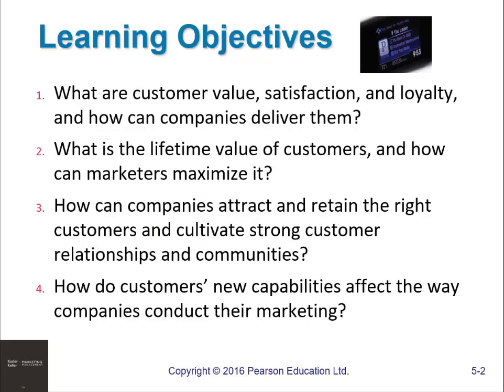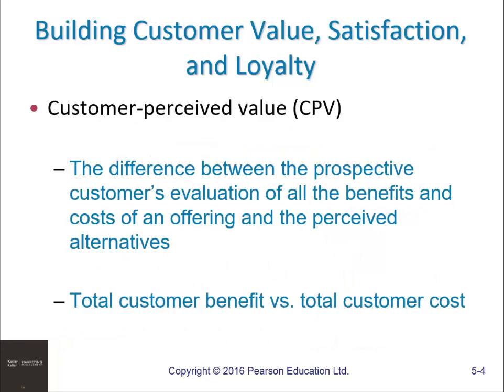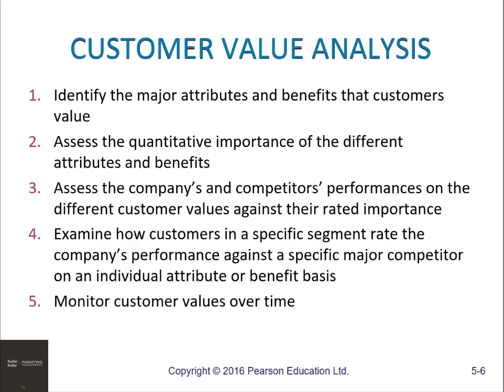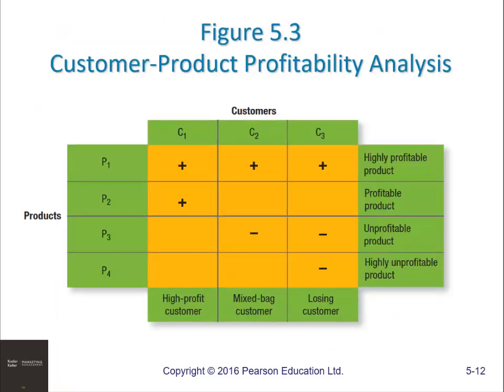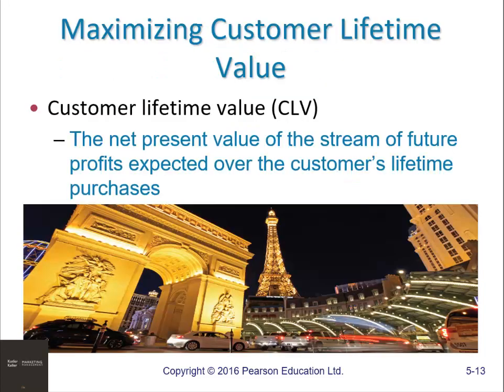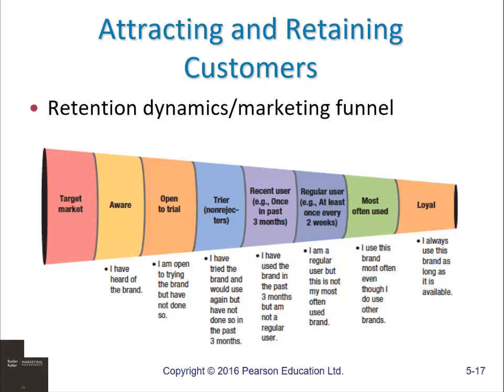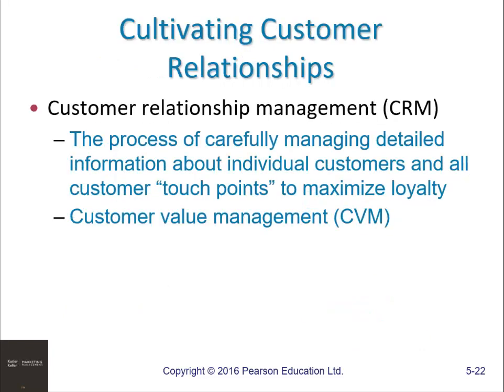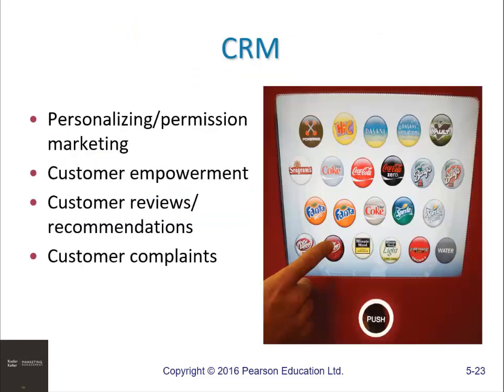Marketing Management Kotler & Keller - Chapter 5